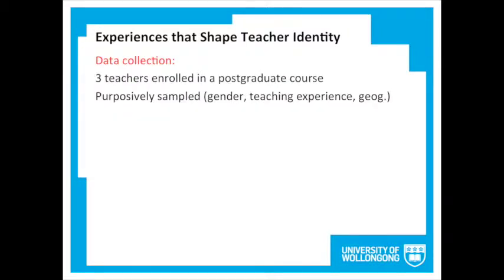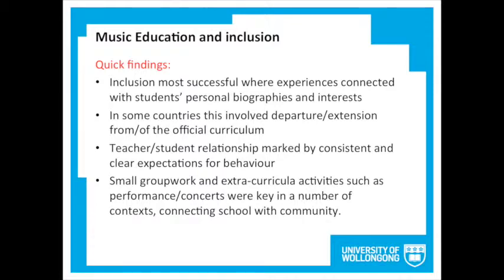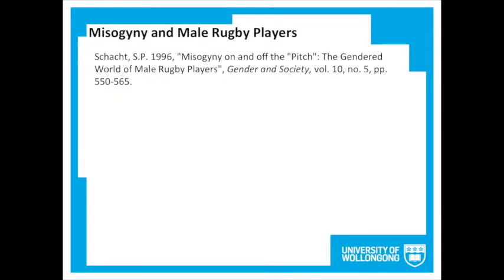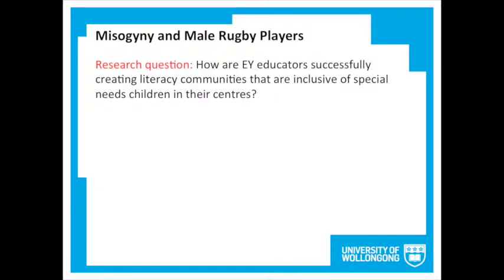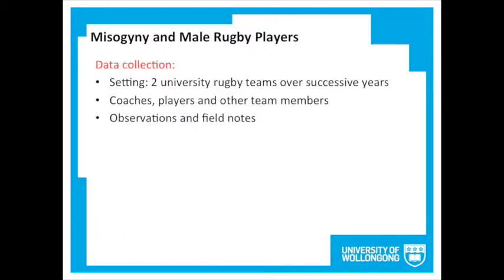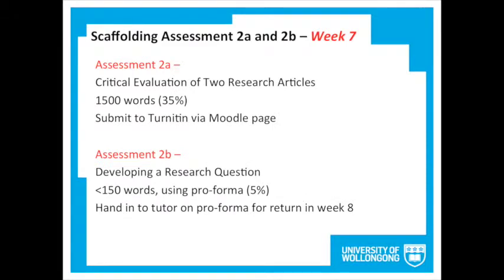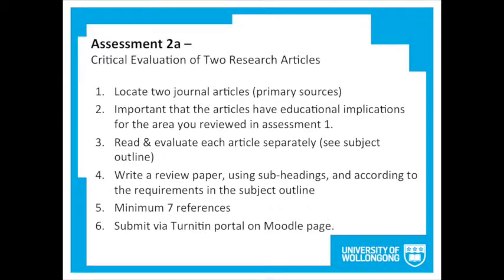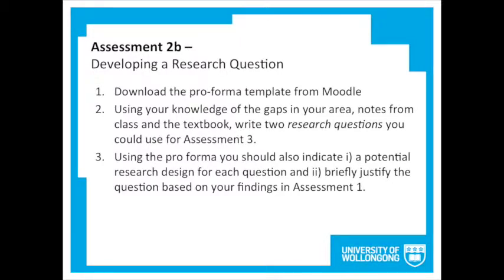EDER301 Lecture 4 Recap Video